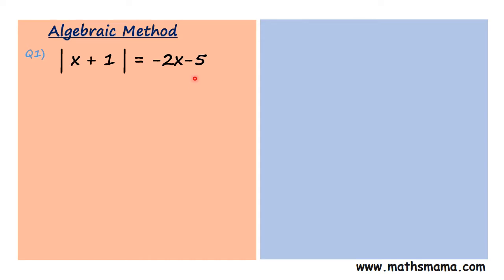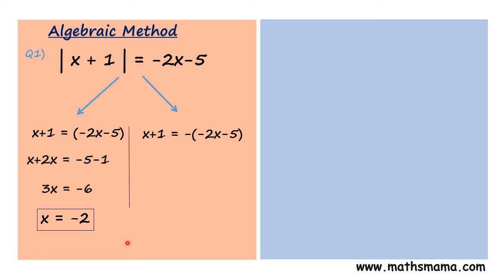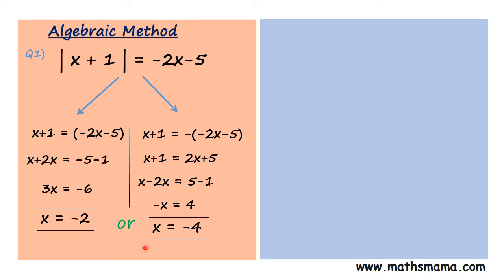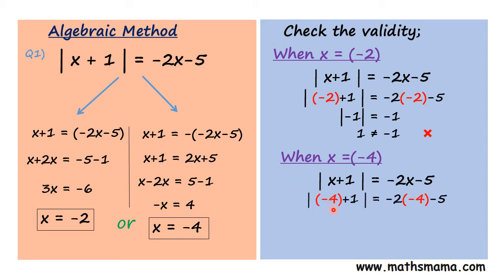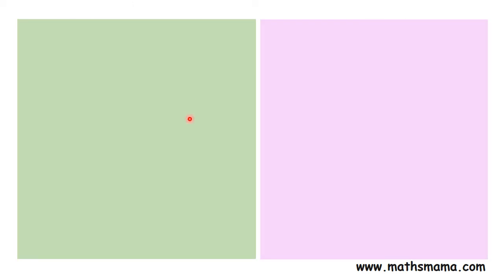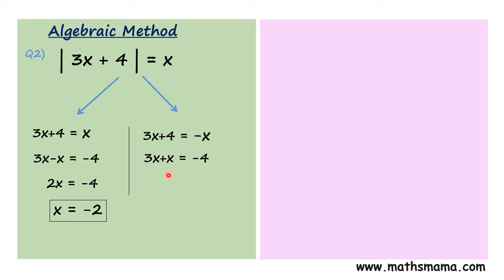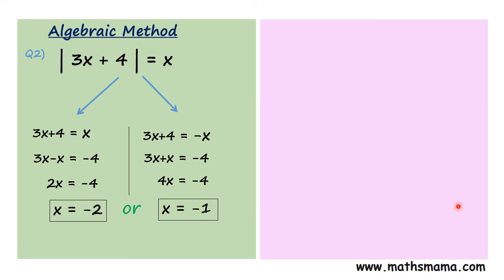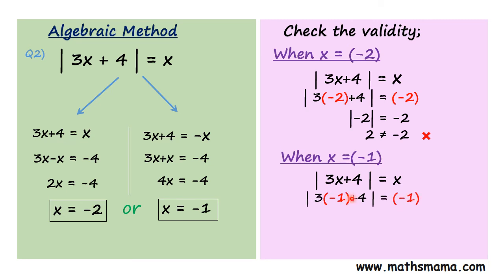Pure Mathematics : P3 - Lesson 11 Solving Modulus Equations (Type 2) using Algebraic Method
This video explains the method in solving modulus equations under second category using algebraic method.